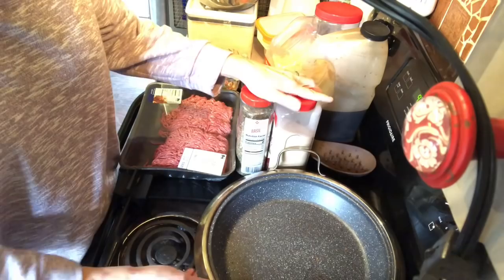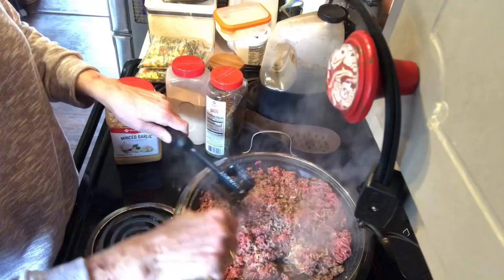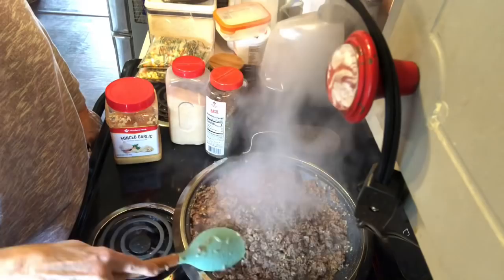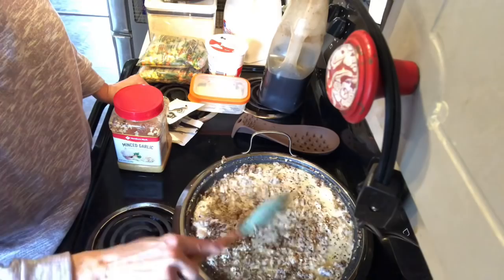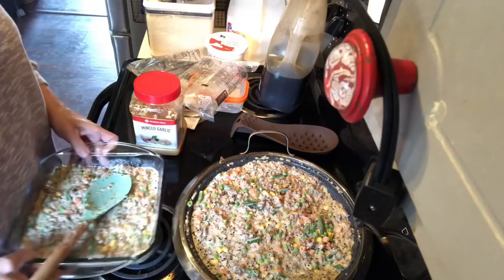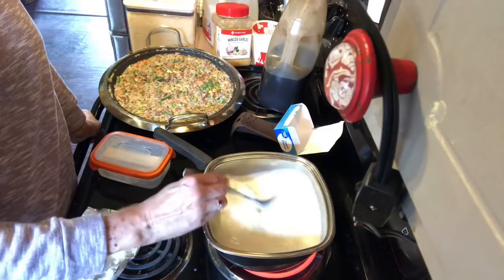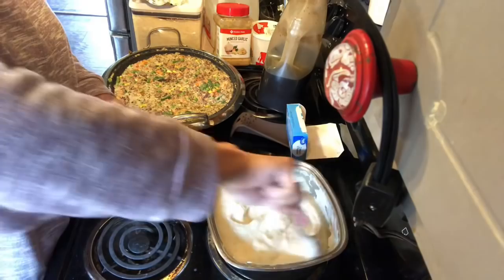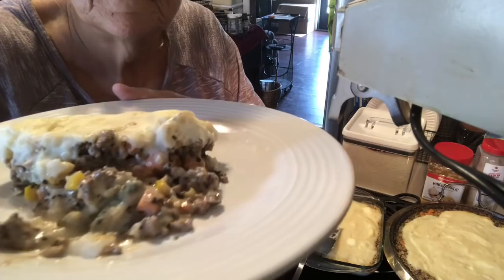Shepherds Pie Recipe. Now This Is Good! Also, How I Am Handling Leftovers Now. Freezer Meals For 1!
This is the best Shepherds Pie ever! It is loaded with flavor, savory and filling. I really hope you can give it a try.

For snail mail correspondence:
Jan Creson
2045 Adare Court